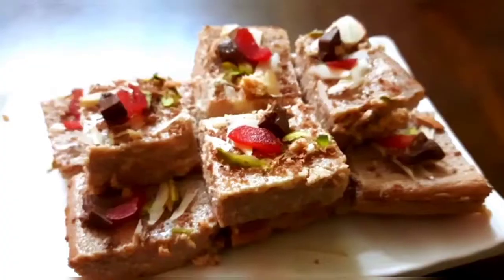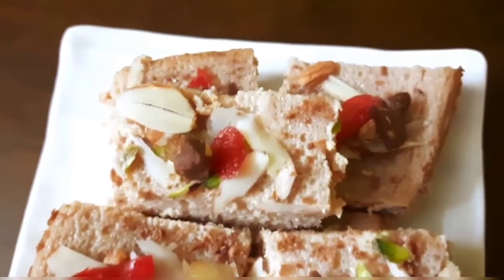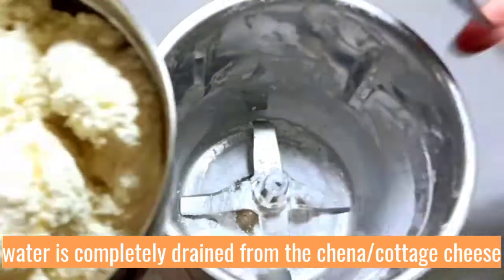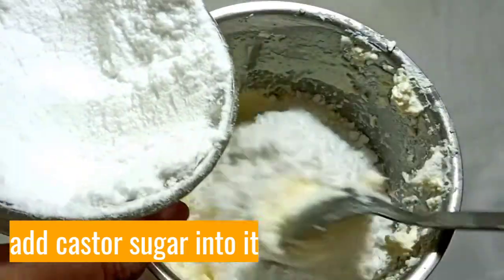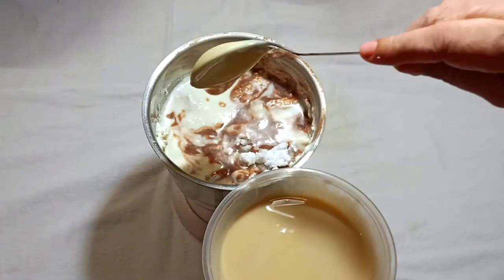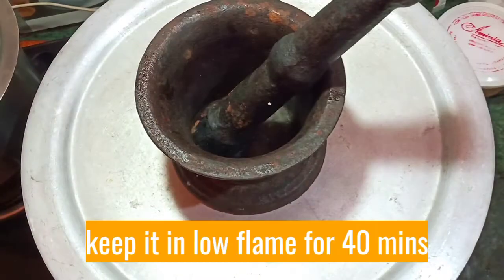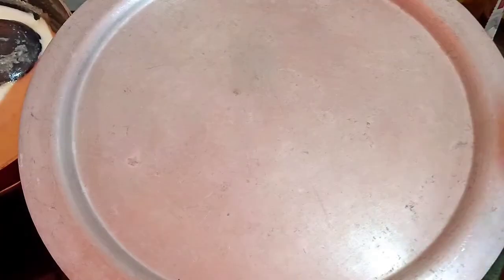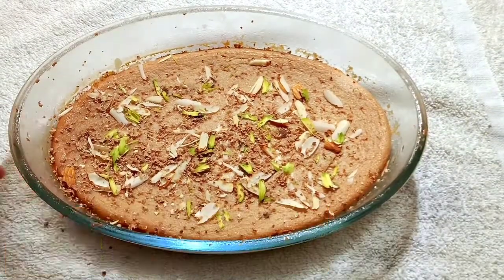দুধ আর কখনো খারাপ হবে না, চকোলেট ভাঁপা সন্দেশ বানিয়ে ফেলুন দুধ কেটে গেলেই।।Chocolate Bhapa Sandesh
Steamed Bhapa Sandesh,a Bengali Sweet dish. Very popular in Bengal.